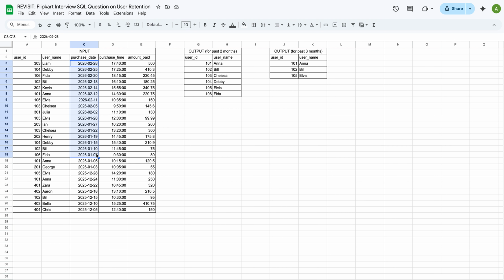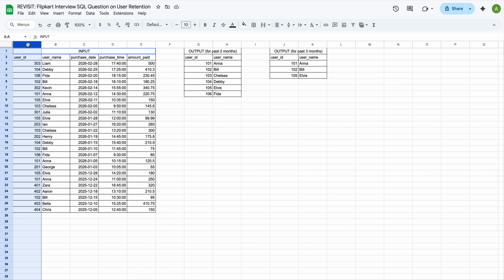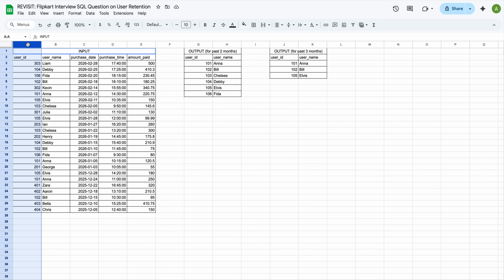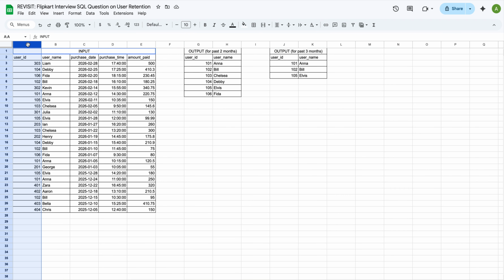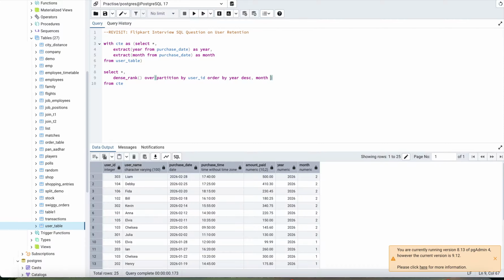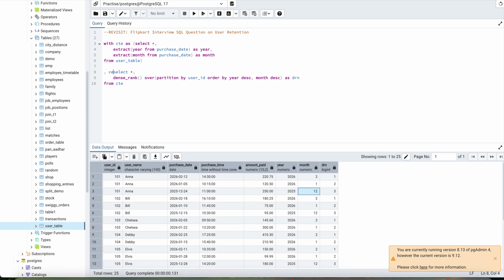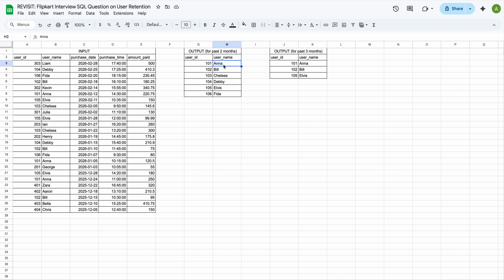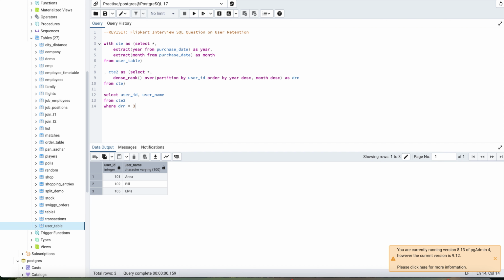REVISIT: Flipkart SQL Interview Question | User Retention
In this video, I revisit a SQL interview question previously asked at Flipkart for an Analytics position and discussed in an earlier video. If you haven't seen the original solution, you can watch it here:

This time, we explore a different and more optimized approach using the DENSE_RANK window function. While the earlier solution focused on a different logic, this method demonstrates how window functions can simplify the query and make it more scalable for multiple scenarios.

One of the key lessons from SQL interviews at companies like Flipkart is that approach and understanding matter far more than simply writing a query that works. Interviewers want to see how you think about the problem, how you structure your logic, and how you optimize your SQL.

CREATE TABLE user_table (
    user_id INT NOT NULL,
    user_name VARCHAR(100) NOT NULL,
    purchase_date DATE NOT NULL,
    purchase_time TIME NOT NULL,
    amount_paid NUMERIC(10,2) NOT NULL

INSERT INTO user_table
(user_id, user_name, purchase_date, purchase_time, amount_paid) VALUES

(303, 'Liam',    '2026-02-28', '17:40:00', 500.00),
(104, 'Debby',   '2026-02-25', '17:25:00', 410.30),
(106, 'Fida',    '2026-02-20', '18:15:00', 230.45),
(102, 'Bill',    '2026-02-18', '16:10:00', 180.25),
(302, 'Kevin',   '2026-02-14', '15:55:00', 340.75),
(101, 'Anna',    '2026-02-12', '14:30:00', 220.75),
(105, 'Elvis',   '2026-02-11', '10:35:00', 150.00),
(103, 'Chelsea', '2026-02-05', '09:50:00', 145.60),
(301, 'Julia',   '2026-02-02', '11:10:00', 130.00),

(105, 'Elvis',   '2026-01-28', '12:00:00', 99.99),
(203, 'Ian',     '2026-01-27', '16:20:00', 260.00),
(103, 'Chelsea', '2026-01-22', '13:20:00', 300.00),
(202, 'Henry',   '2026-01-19', '14:45:00', 175.80),
(104, 'Debby',   '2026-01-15', '15:40:00', 210.90),
(102, 'Bill',    '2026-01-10', '11:45:00', 75.00),
(106, 'Fida',    '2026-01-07', '09:30:00', 80.00),
(101, 'Anna',    '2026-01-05', '10:15:00', 120.50),
(201, 'George',  '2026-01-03', '10:05:00', 55.00),

(105, 'Elvis',   '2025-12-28', '14:20:00', 180.00),
(101, 'Anna',    '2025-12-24', '11:00:00', 250.00),
(401, 'Zara',    '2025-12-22', '16:45:00', 320.00),
(402, 'Aaron',   '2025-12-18', '13:10:00', 210.50),
(102, 'Bill',    '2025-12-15', '10:30:00', 95.00),
(403, 'Bella',   '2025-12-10', '15:25:00', 410.75),
(404, 'Chris',   '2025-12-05', '12:40:00', 150.00);

- How to solve the Flipkart SQL interview problem using DENSE_RANK
- Why window functions are powerful for analytical SQL problems
- Writing dynamic and optimized SQL queries
- How multiple approaches can solve the same interview question
- Why thinking outside the box can give you a competitive advantage during interviews

Understanding different ways to solve the same SQL problem will help you become a stronger Data Analyst, Analytics Engineer, or Business Intelligence professional.

If you found this SQL interview walkthrough helpful, make sure to like the video, share it with your peers, and subscribe to the channel for more real-world SQL interview questions, analytics interview preparation, and advanced SQL techniques.

Gears I use:
- I use a DPR Mini SE to protect my internet for life.

Follow me for more SQL interview practice, window function tutorials, and data analytics problem-solving content.